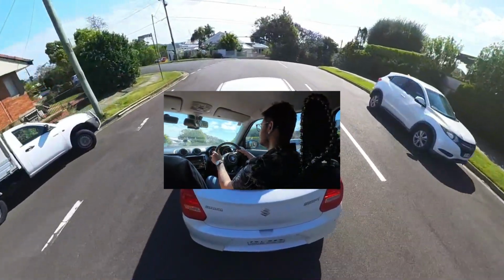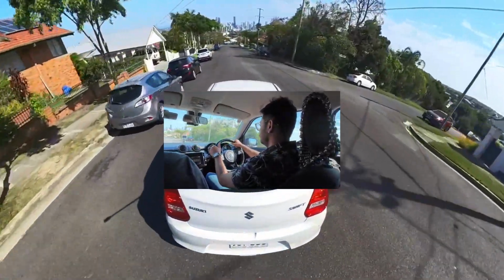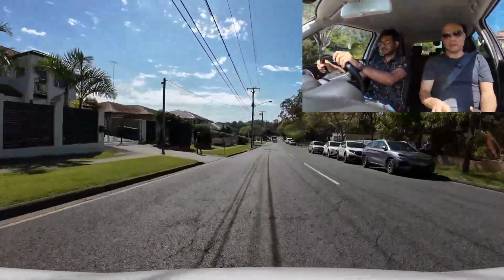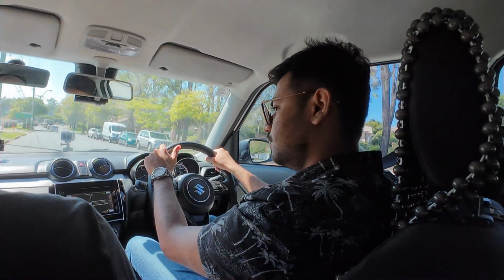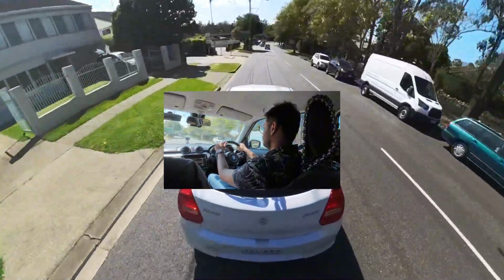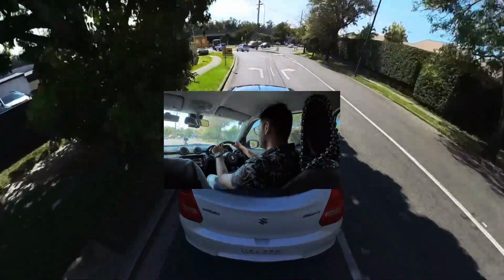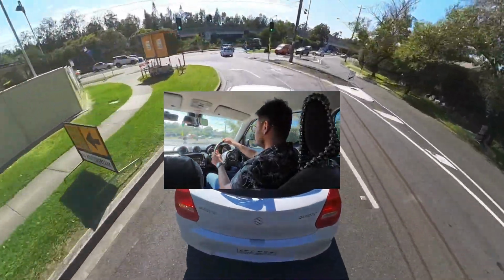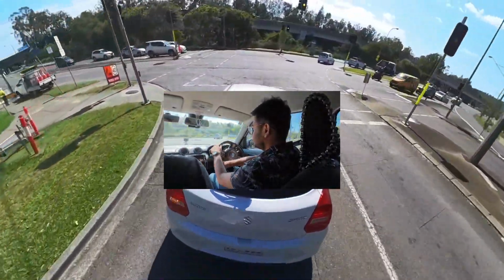Top Driving Test Tips: How Shawon Improved and Passed!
In this video, we review Shawon's second mock driving test, highlighting key moments where his driving was on point and areas where he could improve.

From analyzing traffic situations at roundabouts to safely navigating school zones, Shawon made some great decisions. We also discuss critical mistakes to avoid, like driving over the speed limit in roadwork areas or stopping in pedestrian crossing zones, which could result in an instant fail.

Plus, learn about the importance of paying attention to road signs and practicing safe driving habits. Shawon worked hard on the feedback from his first mock test and passed his actual driving test. Watch this video for helpful tips and advice to ensure you're prepared for your own driving test!

🎬 DOWNLOAD my FREE guide on how to do a reverse parallel parking STEP BY STEP

💙 WHO AM I:

I'm Omid, an accredited driving instructor and translator living in Brisbane, Australia. I make videos about driving test tips,  driving techniques, road safety and traffic rules in Australia. I want to have a bigger impact on people's lives by helping them to pass their driving test first time and be better and safer drivers on the roads :)